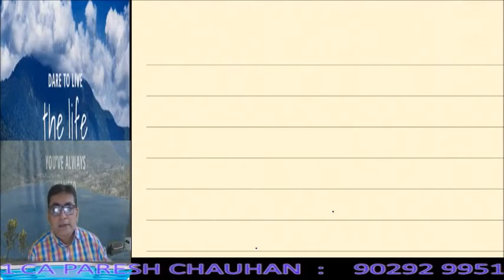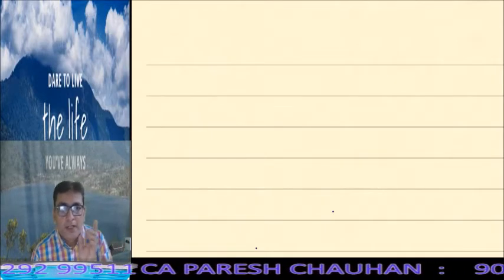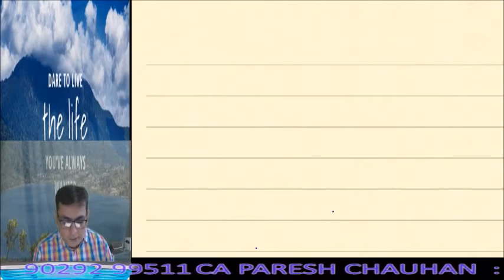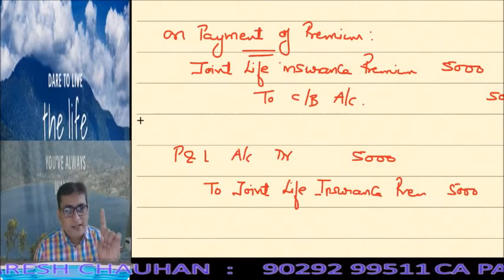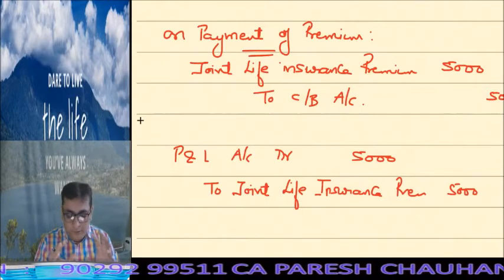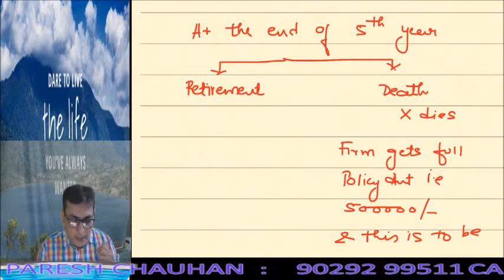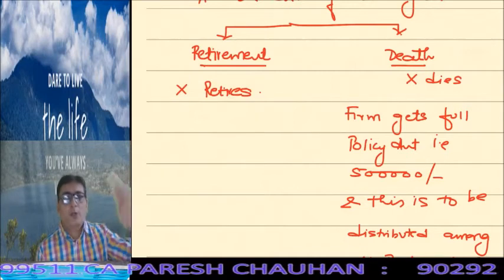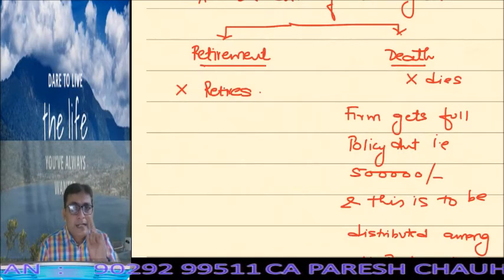JLP PREMIUM METHOD - CA FOUNDATION AND CA INTERMEDIATE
An important concept in  exam and students are always confused about various methods for JLP. Have a look at this video and get yourself conceptually cleared about premium method of JLP in case of retirement and also in case of death of a partner